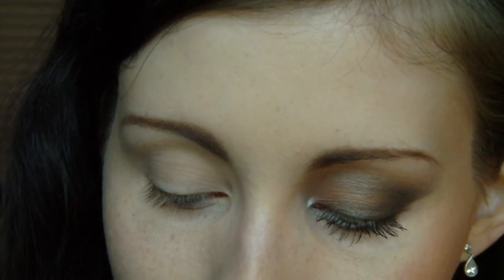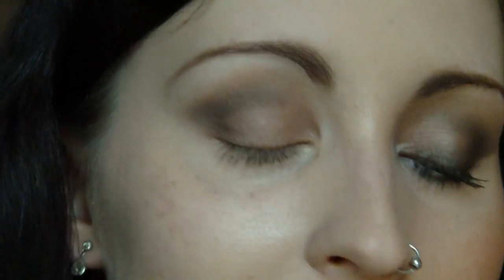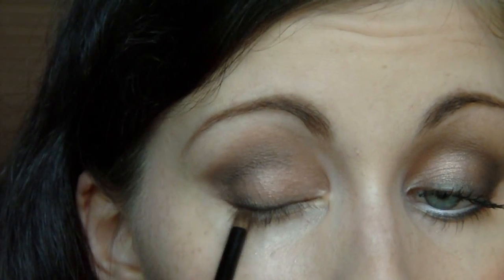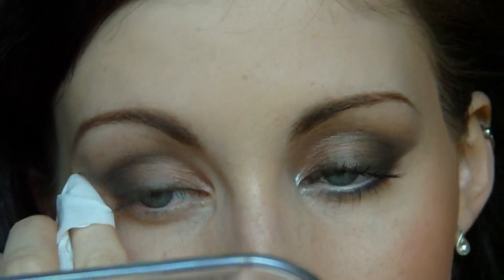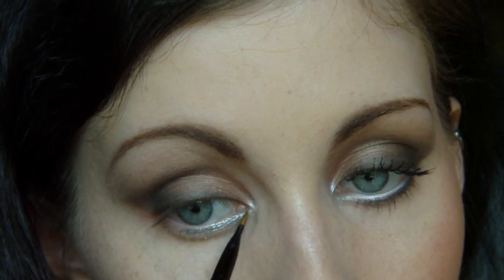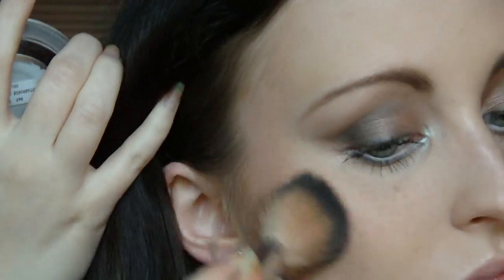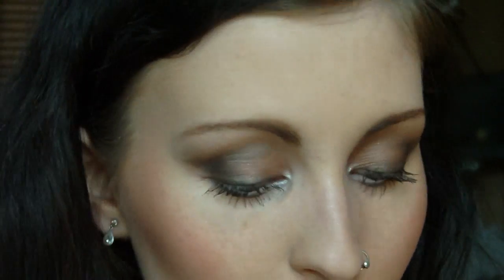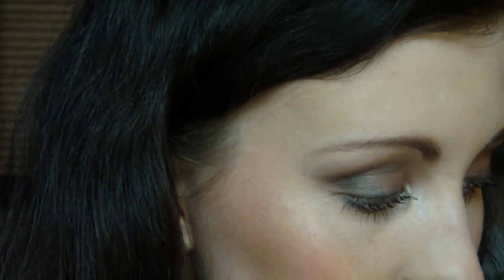Nina Dobrev Emmys Inspired Makeup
An inspired tutorial based on the makeup Nina Dobrev wore to the 63rd Emmys!

PRODUCTS USED:
[] SENNA - Totally Transforming Eye Primer
[] UD NAKED Palette - Toasted, Creep
[] UD 15TH Anniversary Palette - M.I.A
[] UD Cannonball Waterproof Mascara
[] Benefit Eye Bright
[] Spell Cosmetics Silver e/s

[] Royal Effem Bright & Bronze Powder - Nude
[] La Femme Blush - Peach
[] Nars Orgasm Illuminator

[] Topshop Lip Pencil - Cashmere
[] Physician's Formula Lip Potion - Nude Potion